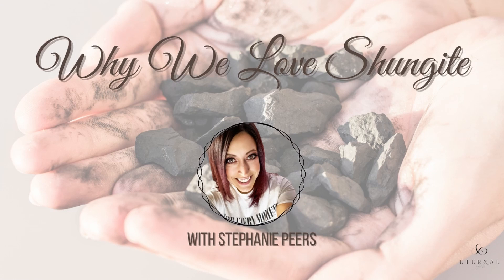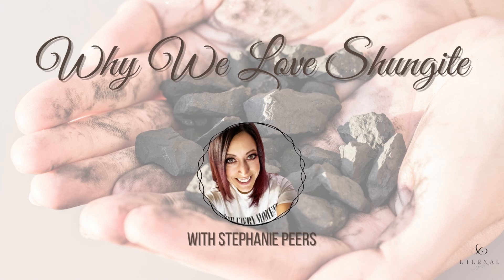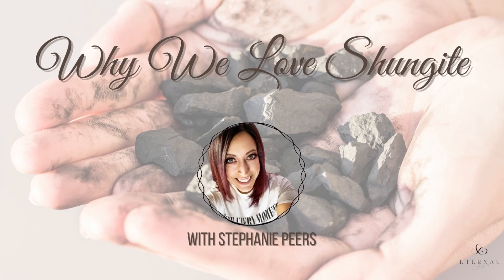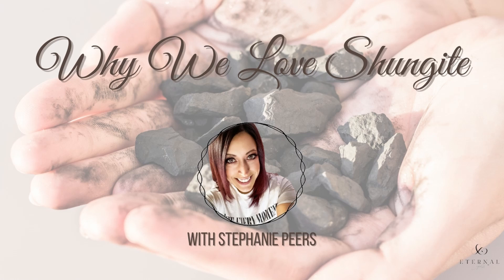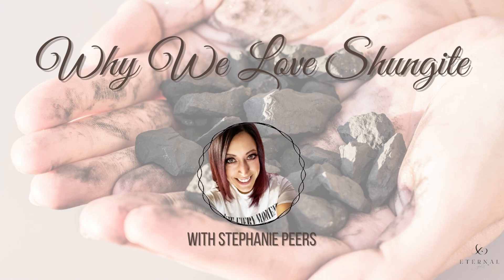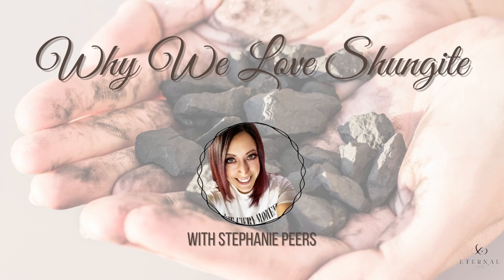Why We Love Shungite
Shungite is a wonderous mystery stone that provides a wide range of health and beauty benefits including EMF Protection and better circulation. Learn in this video why Shungite is one of our superstar ingredients and why we love it so much. You can find Shungite in our line of products as a serum, toner, mask and elixir.

To learn more about how the Shungite works with each product, Shop